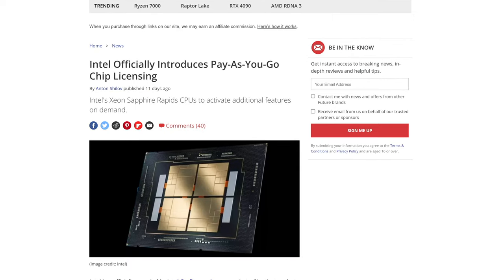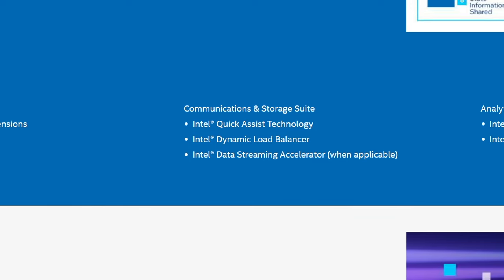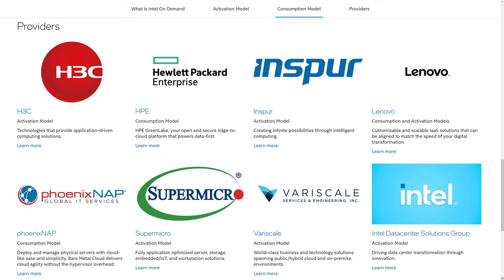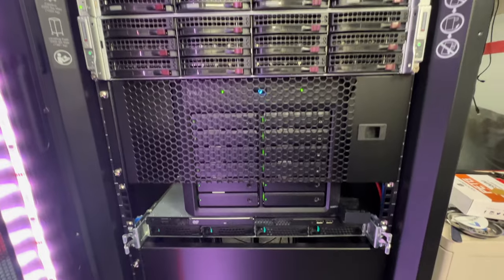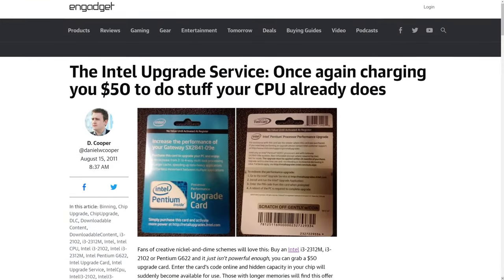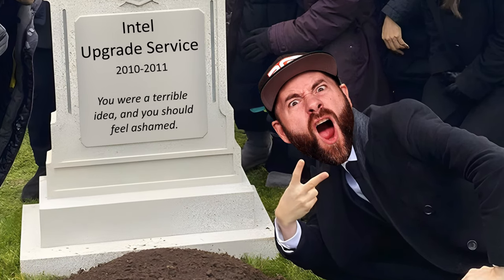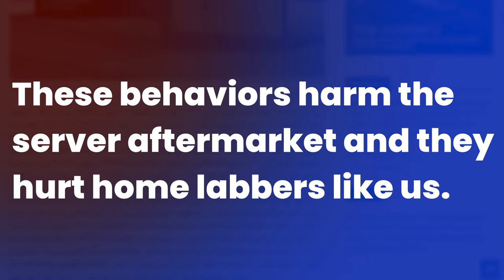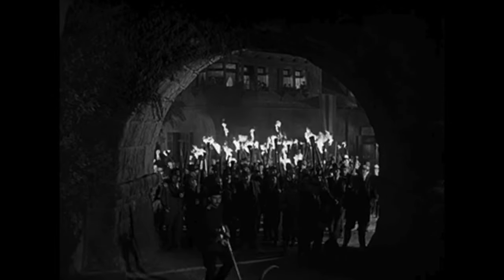Intel On Demand could be the END home lab servers!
On Demand is Intel’s official introduction to their new pay-as-you-go chip licensing program for their next-generation Sapphire Rapid Xeon CPUs. Pay-as-you-go is now limited to special-purpose accelerators and security technologies on the chips, but where does this practice stop? This is a slippery slope that could eventually flow down and hurt homelabs that use server hardware.

**TIMESTAMPS!**
0:00 Introduction
0:14 Intel On Demand
1:41 What doe this have to do with homelab?
2:21 Intel tried this before on desktop CPUs - Intel Upgrade Service
3:09 If this is successful for Intel, you can bet AMD will do it too
3:42 Remember when AMD EPYC CPUs were locked?
3:59 Inte's On Demand is the start of bad things to come
4:21 Tell me what you think!
4:33 Closing! Thanks for watching!